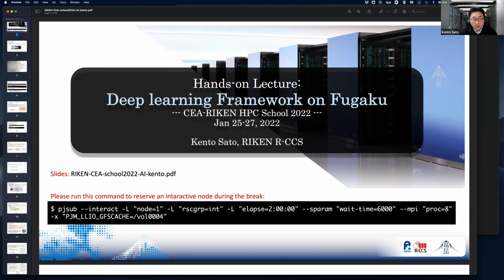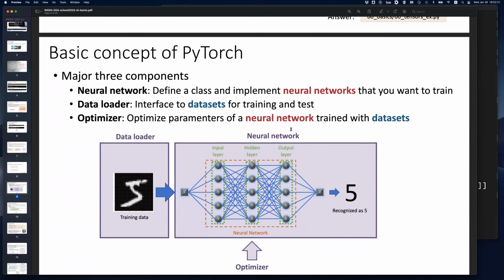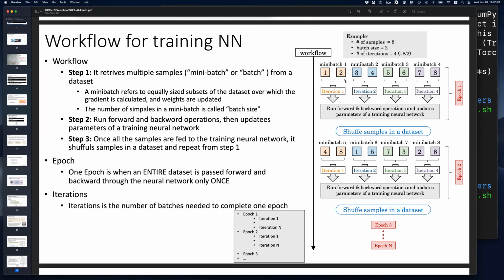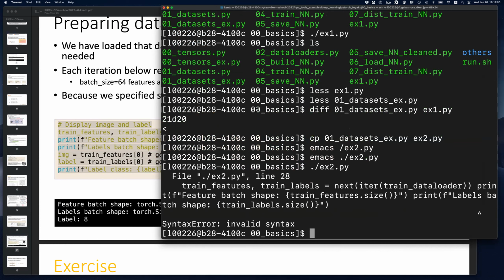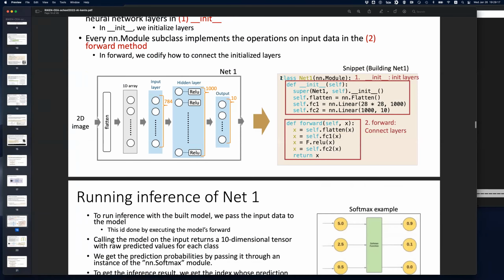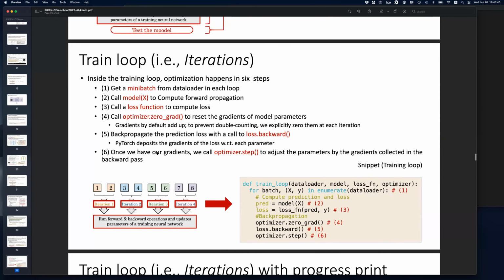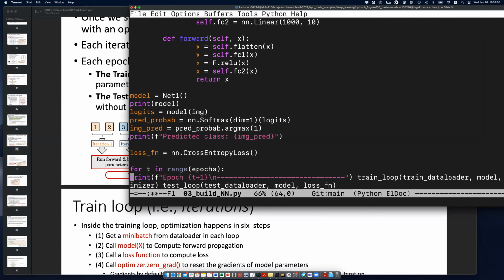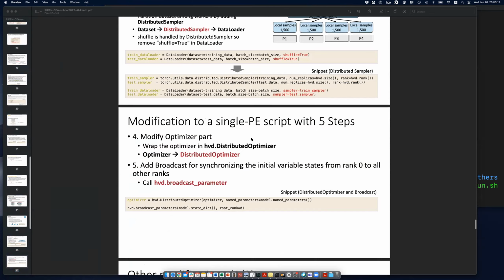Tutorial: Running PyTorch on Supercomputer Fugaku / チュートリアル：スーパーコンピュータ富岳上でのPyTorchの実行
Tutorial: Running PyTorch on Supercomputer Fugaku at CEA-RIKEN HPC School 2022
チュートリアル：スーパーコンピュータ富岳上でのPyTorchの実行 at CEA-RIKEN HPC School 2022

RIKEN R-CCS High Performance Big Data Research Team
理研 R-CCS 高性能ビッグデータ研究チーム